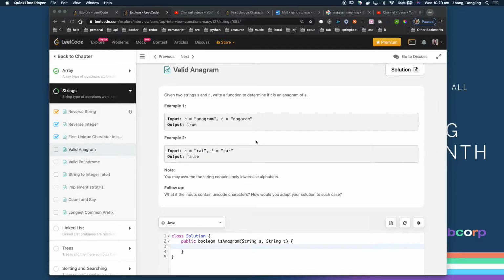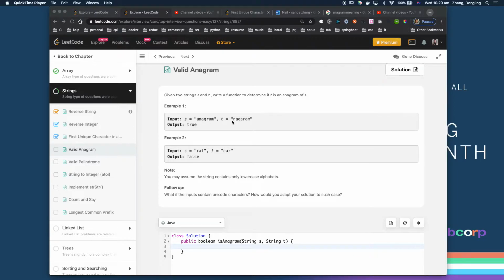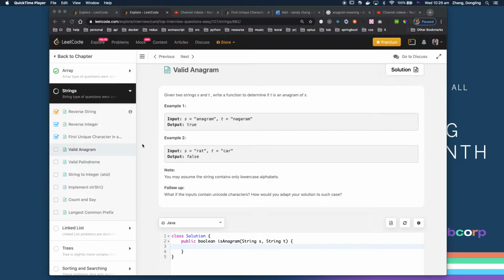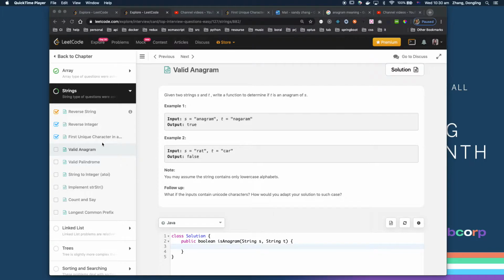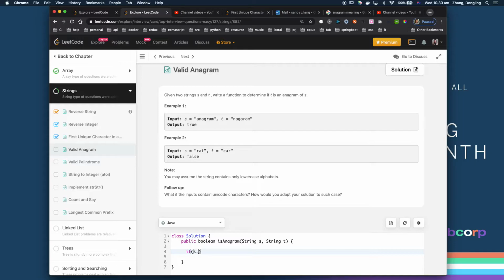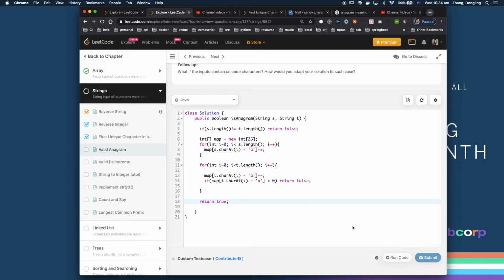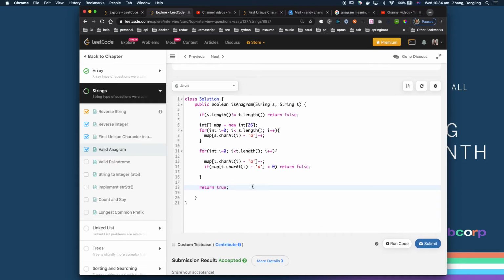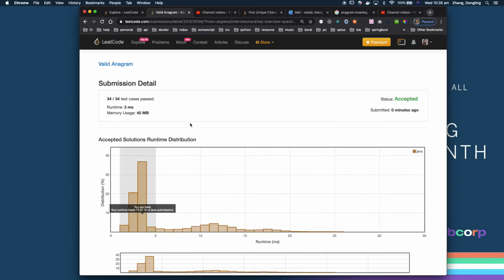leetcode q242 Valid Anagram | Java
leetcode q242 Valid Anagram